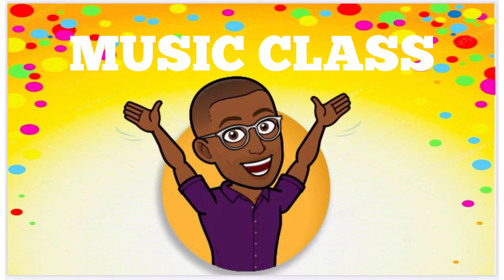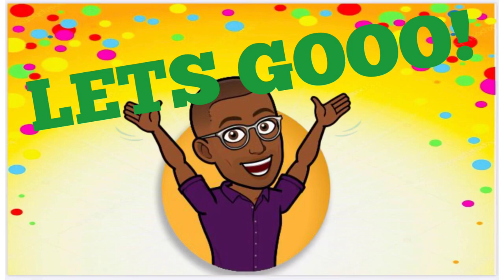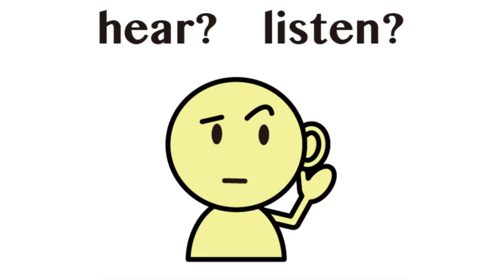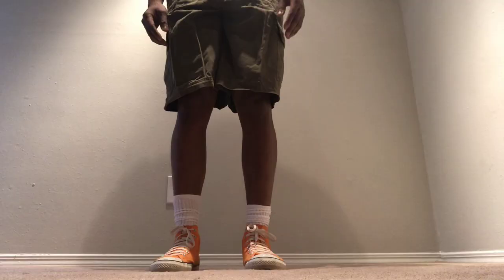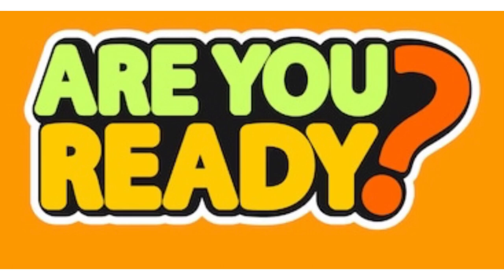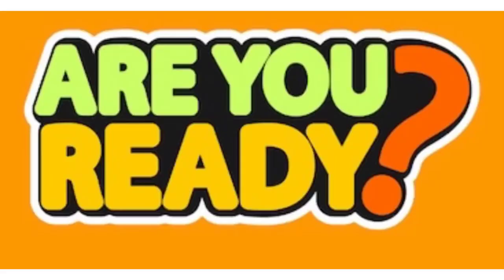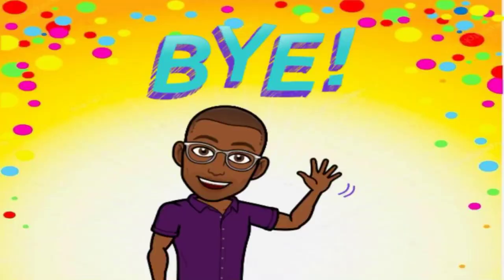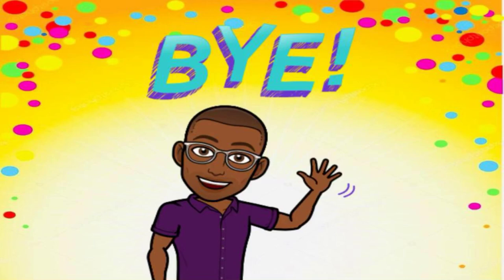WEEK 1 - Music Class Lesson - August 17-21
Keeble Primary - Aldine ISD